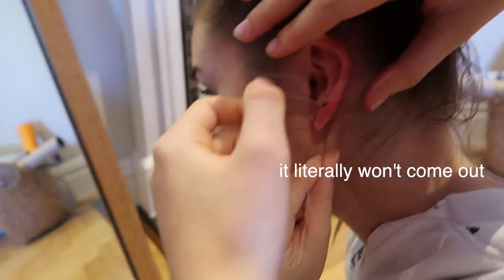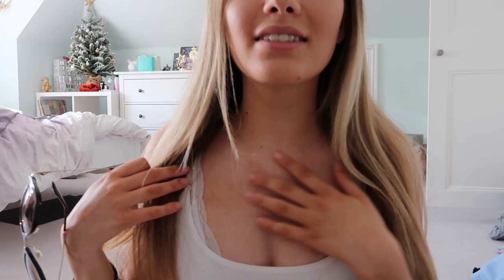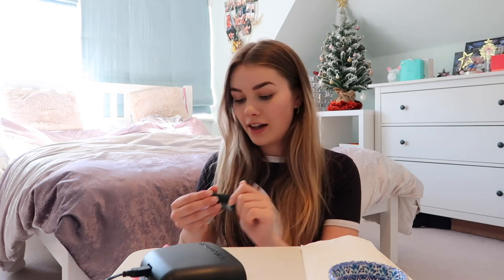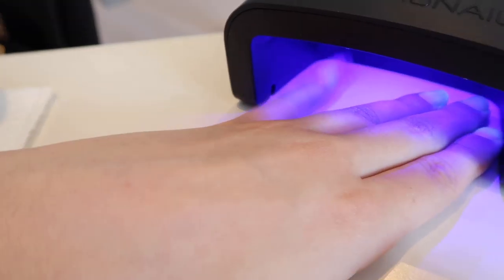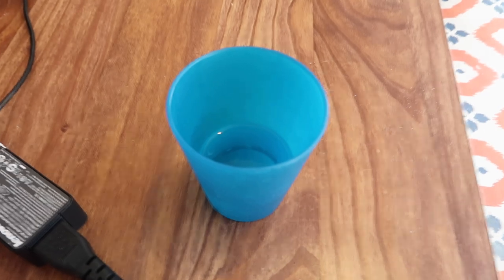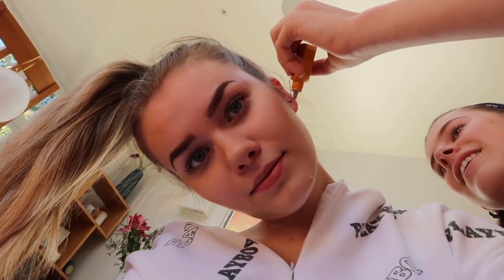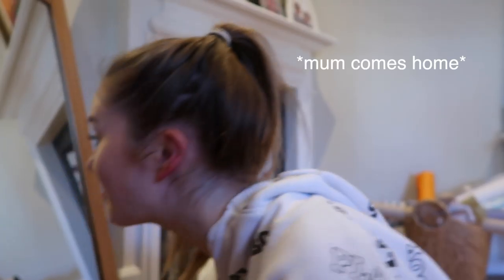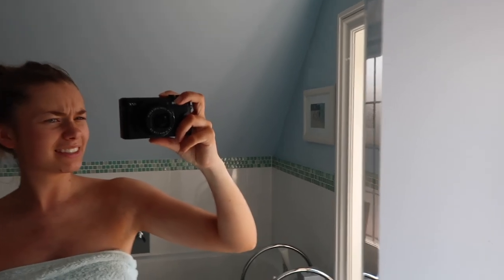extreme DIY glow up with me in quarantine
Hey angels!

With their unique designs and cute gift boxes, they'll make sure you and your loved ones feel special whether you're with them or sending from afar​

We’re still in isolation but i thought it was time for a glow up... in this video i attempt to pierce my own ear at home and do DIY acrylic nails for the first time LOL it went so bad

Gem xxx

[14,916]